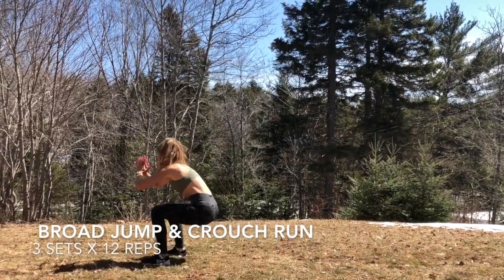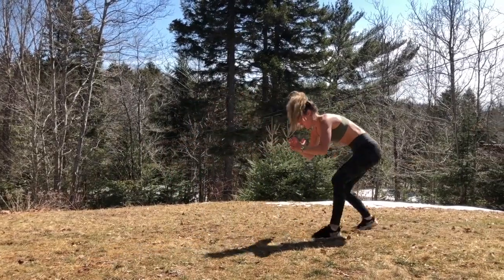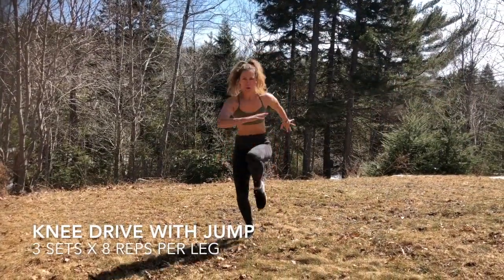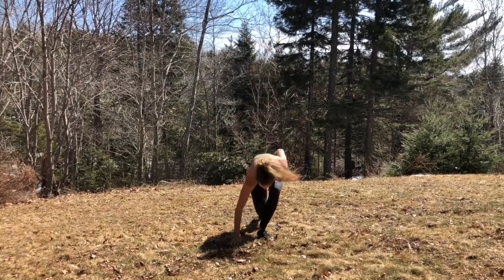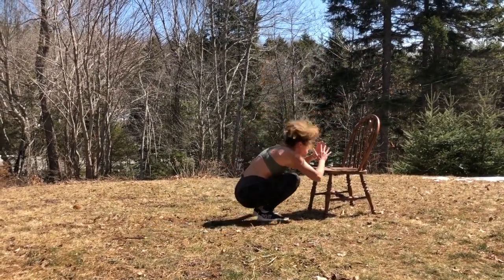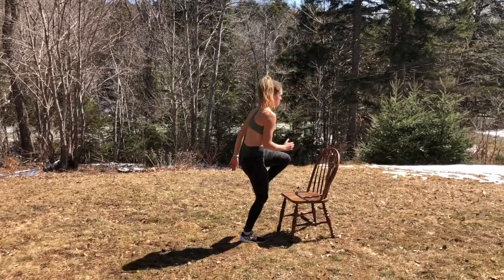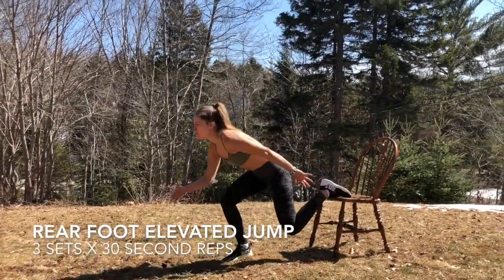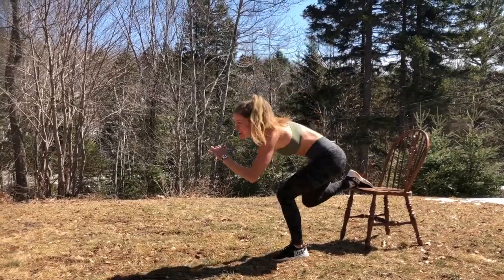How to Jump Higher - 5 Exercises to Get More Height in Your Dance Jumps, Tips for Dancers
A first of it’s kind, home workout workout for dancers to improve jumps! You can do this anywhere and see results with consistency!

With all these exercises (as well as your jumps), you want to focus on pushing HARD and pushing FAST. Remember to also focus on good form!!

Warm up first - jumping jacks, lunges, and circles with your head, shoulders, wrists, and ankles works well.

For all of these exercises we are doing 3 sets

3X 12 Reps w/ 45 second Rest: Broad Jumps and Crouch Run

3X: 8 Reps Exercise w/ 30 Sec Rest: Knee Drive with Jump

3X: 30 Sec Exercise w/ 30 Sec Rest: Kneel to Squat to Box

3X: 30 Sec Exercise w/ 30 Sec Rest: Plyo Step Up

3X: 30 Sec Exercise w/ 30 Sec Rest: Rear Foot Elevated (Tuck) Jump

Cool down for 5-10mins with some light stretching.

Follow The Dancer’s Edge on Instagram!

That wraps it up for today, add these to your weekly workouts to build that jump strength.